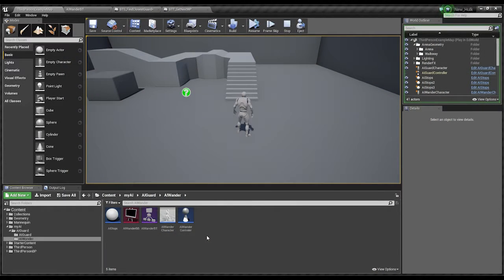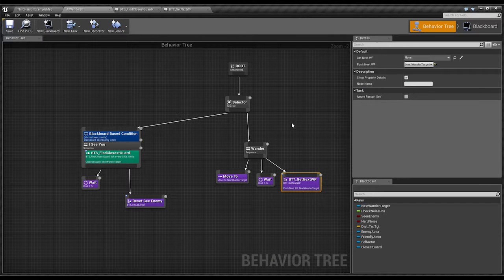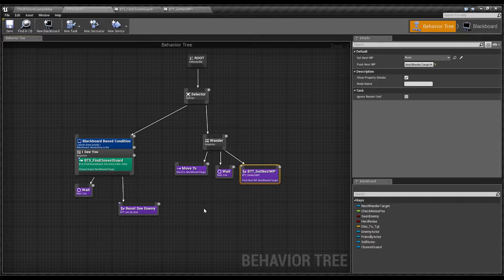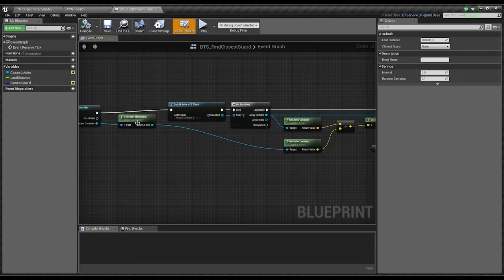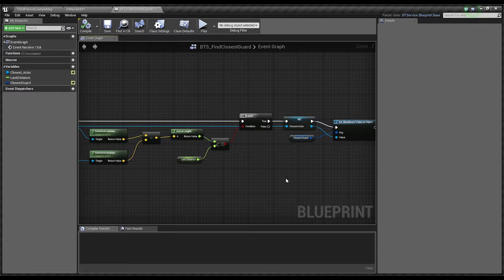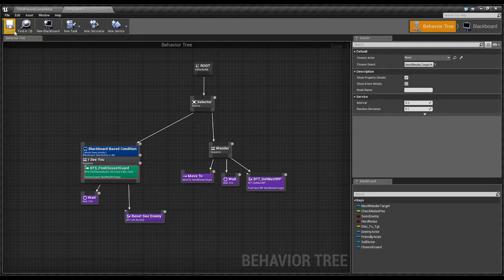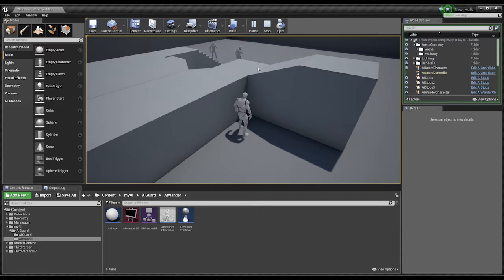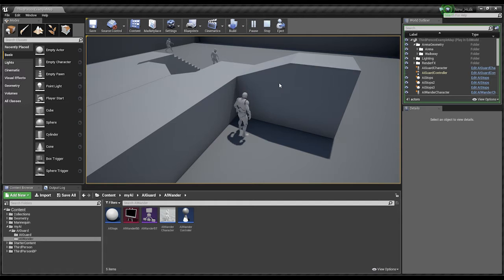UE4 - Project work - AI wander and run to Guard.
Uploaded the wrong vid..
Okay, this one.. A simple AI that patrols via waypoints and then runs to the closest guard when it sees the player. Pretty simple really.. Except the waypoint stuff.